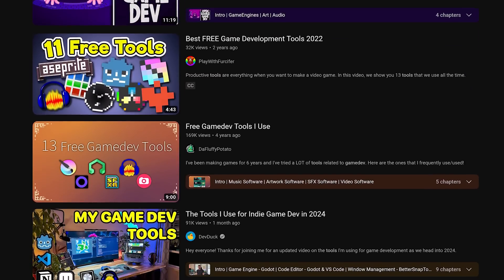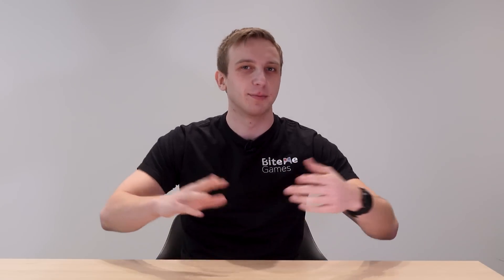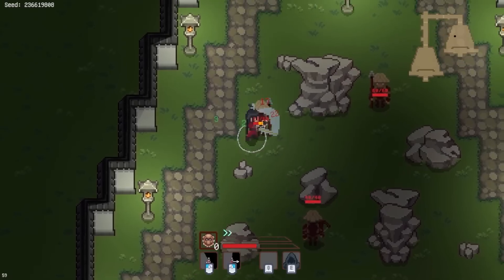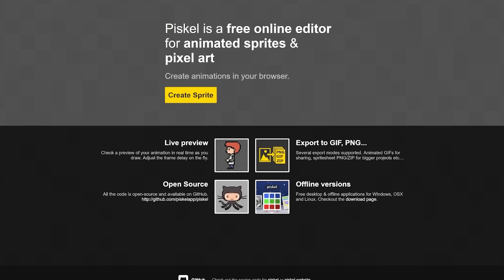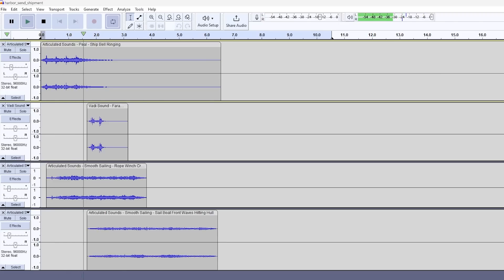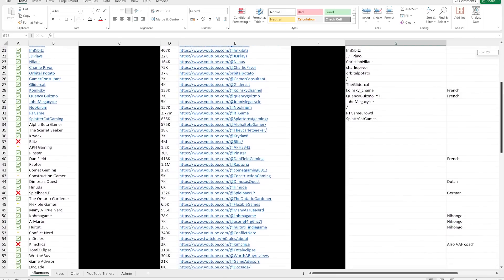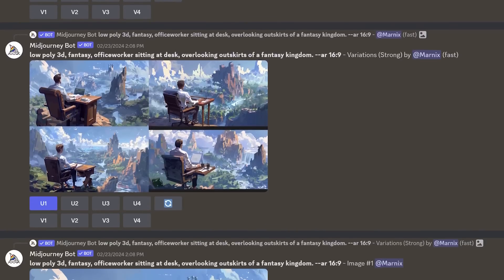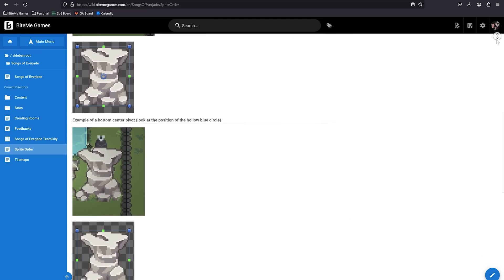The tools we use to make our games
We often get asked about the various tools we use, so in this video, I'll be answering that.

Thank you to our Patrons:
Tamás Bagyinszki
THE CORP
Kristoffer Blasiak
josh Belt
JasonY
Wiechciu
Julian Boardman
RadiozRadioz
Jimmy De Ruysscher
Tanya Decarie
Ryan Sylvia
Jokster
Lew Bow Studios
Kay Rudge
Markus Fink
Ivan J
Mustafa Al-Hassani
Chad Kirby
Dobrx
Kyling X
Alexander Presthus
Mattias Lundell
Adrian Rosario
Jesse Segun-Oside
Lucas H Silva
Jacob Rutter
Bart Mamzer
Lolicide
Kyle Gilliam
Jonathan E.S.P.
Dj S
Game Dev With Michael
Florian Alushaj
gageperrygames

Do you want even more content regarding making your own studio and getting an in-depth look at how we run BiteMe Games?

Timestamps:
00:00 Games are complex
01:18 Unity
01:44 Rider
02:35 Git
03:36 Blender
04:32 Aseprite
05:30 Photoshop
06:43 Premiere Pro
08:08 Audacity
08:40 Studio tools
09:02 Excel
10:00 Discord
12:14 Browser
14:20 Closing thoughts